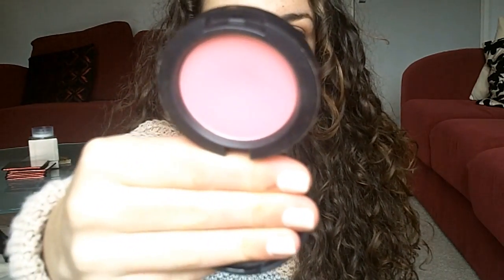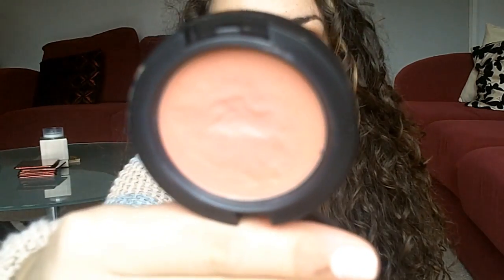Best & Worst MAC Products & Dupes!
Will update info asap